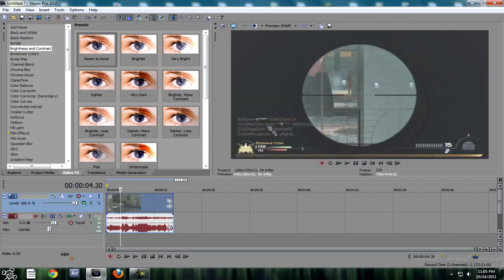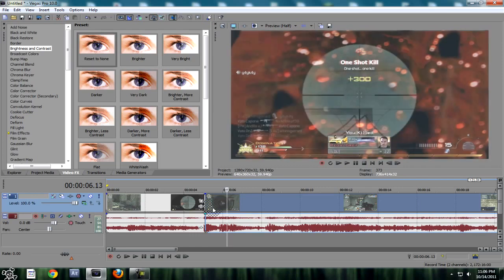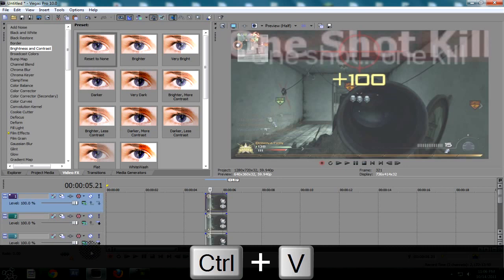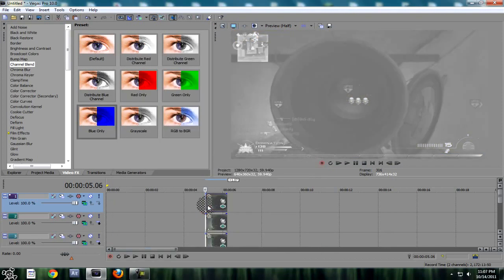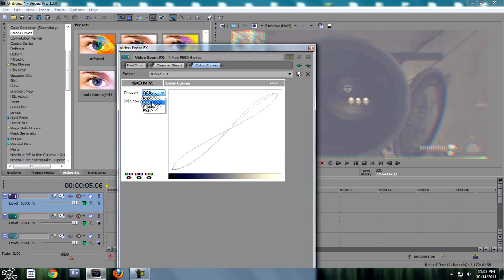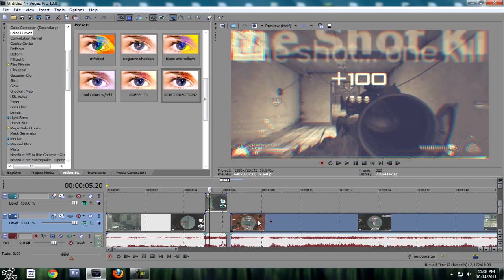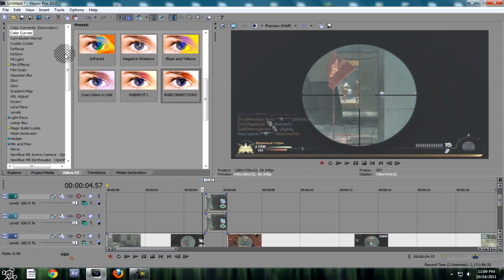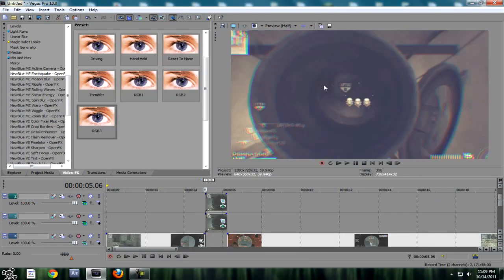Sony Vegas | Twitch / RGB Split Tutorial | by FluffeyHD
Since Fluffey was on my channel before I thought I might upload this.. Also since I dont use Vegas anymore I didnt want to re-make this tutorial myself and fluffey did a really good job on this tutorial (: